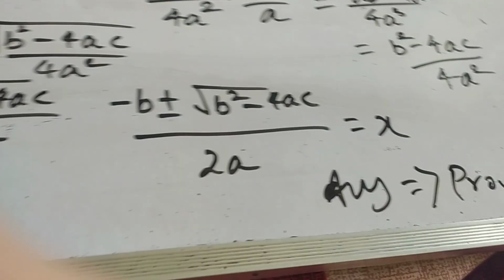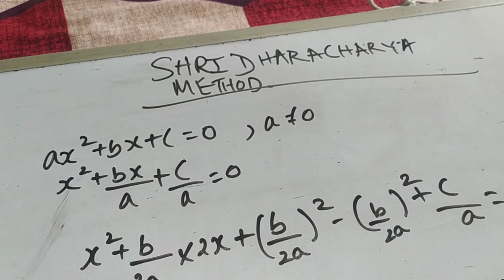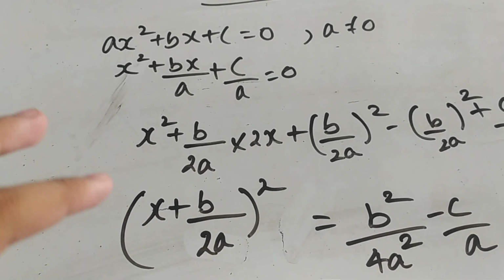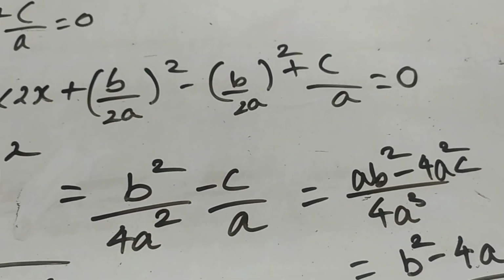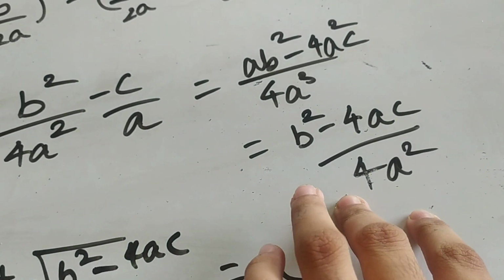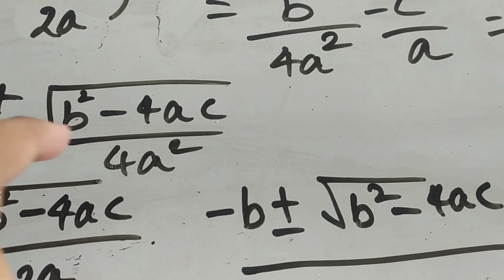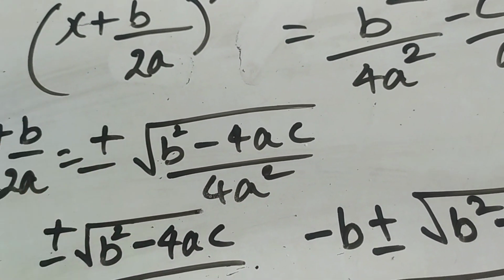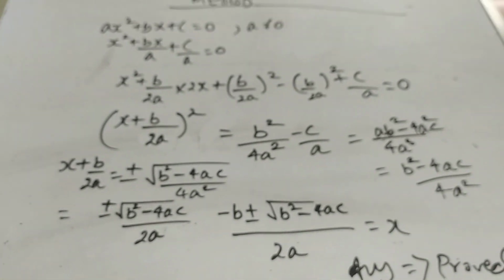Sri Dharacharya's formula for finding the roots of a Quadratic equation